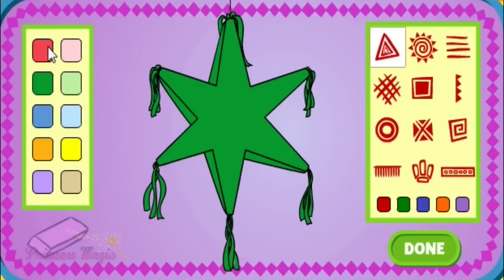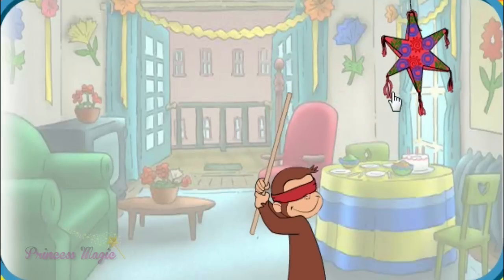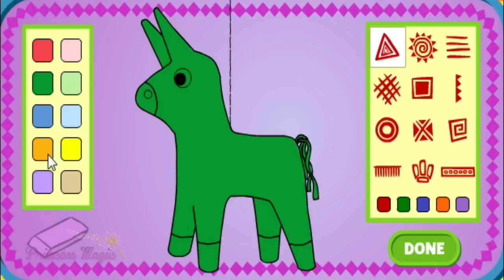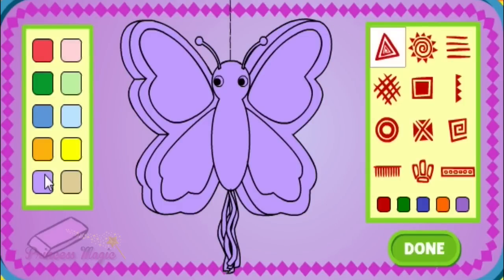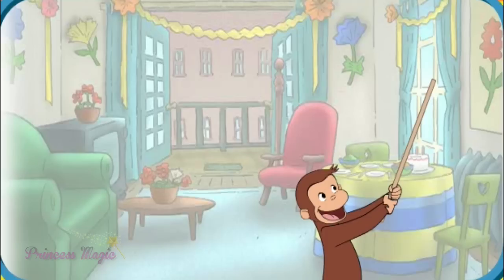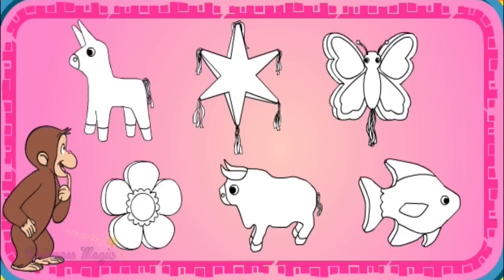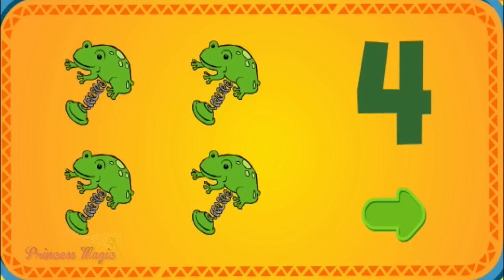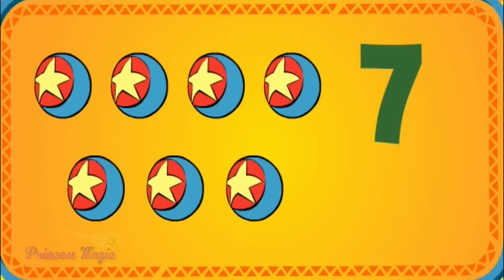♡ Curious George - Pinata Party Educational Bilingual Math Game For Kids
Have a party, decorate and break a pinata, and learn some Spanish along the way! Choose one of six pinatas to color and stamp, then break it open to see the toys inside! The Man with the Yellow Hat names all the pinata shapes, colors, numbers, and toys in English and in Spanish to teach some basic vocabulary.